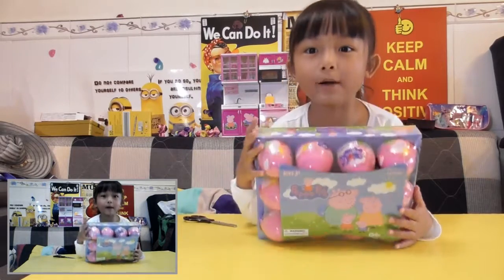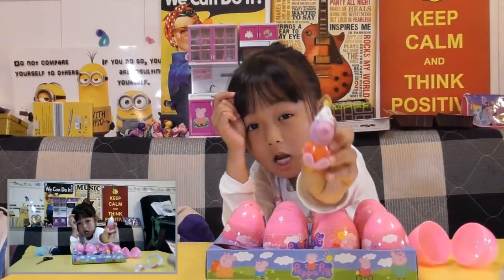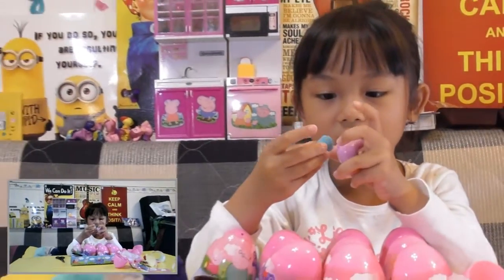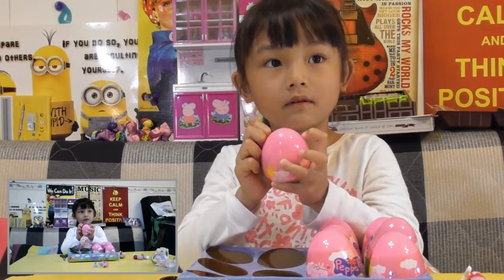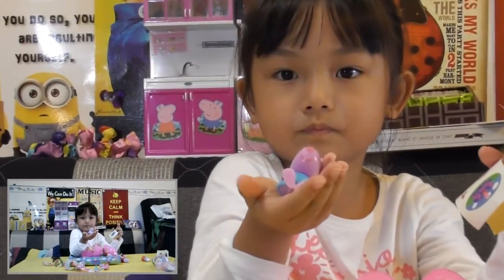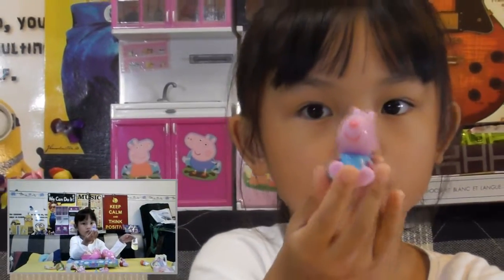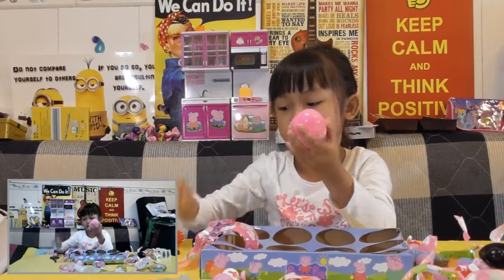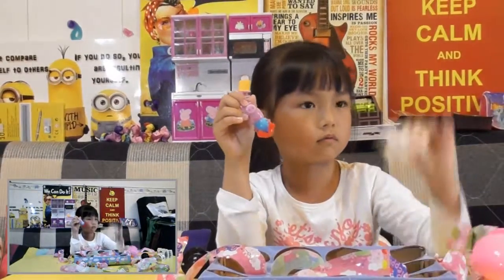unpack pack of 12 Peppa Pig surprise eggs with Audrey Yung (02012)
unpack pack of 12 Peppa Pig surprise eggs with Audrey Yung